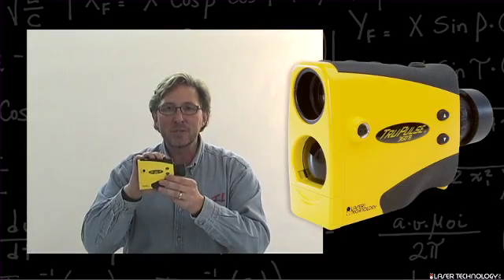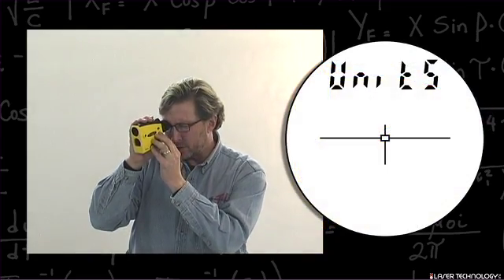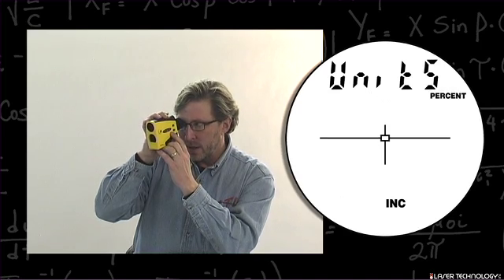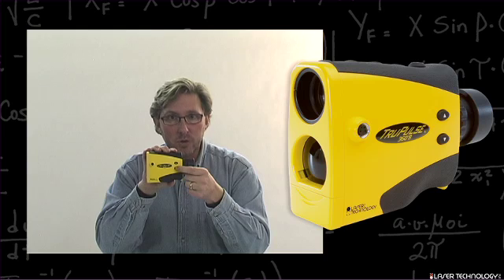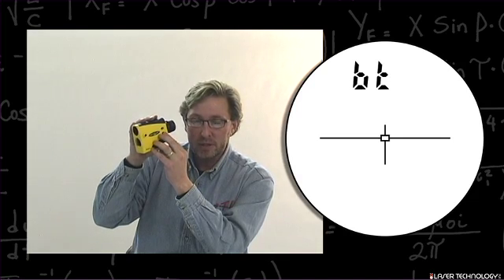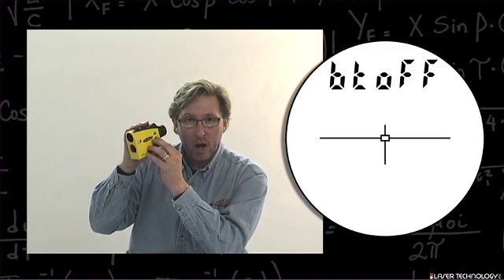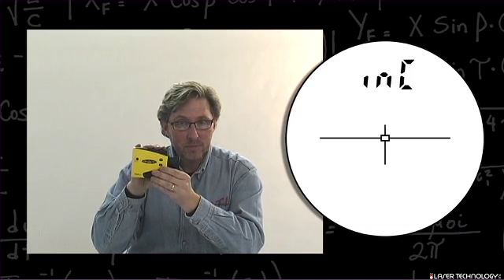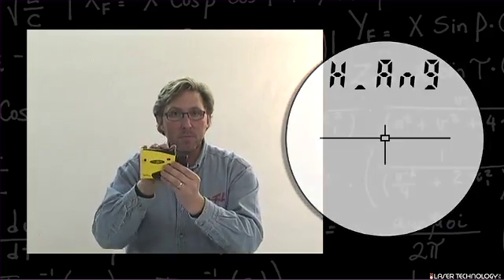TruPulse Training 4A - Sub-menus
This Laser Technology TruPulse training video covers the basics of setting up the sub-menus. Learn how to quickly change the units to Metric, toggle on the Bluetooth® communication device and how to get into the tilt and compass calibration routines. Check out how to perform the actual calibration routines in the TruPulse Training - 4-B&C - Calibration Routines video clip.